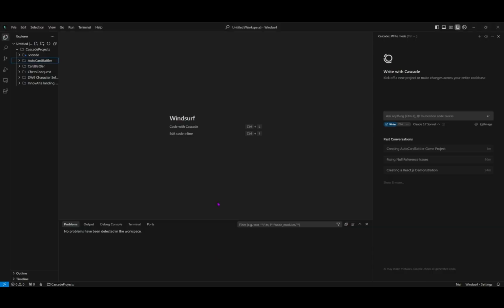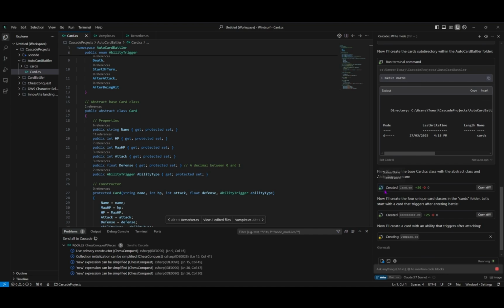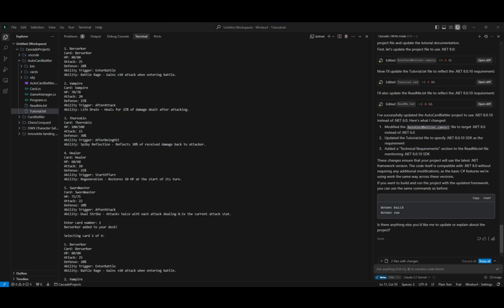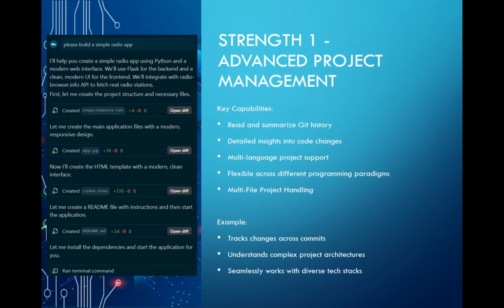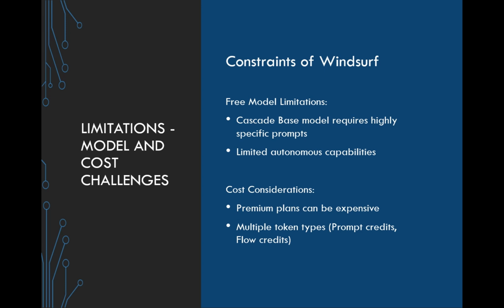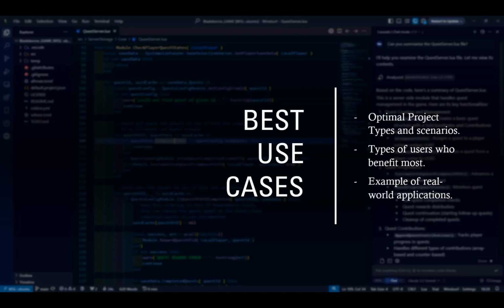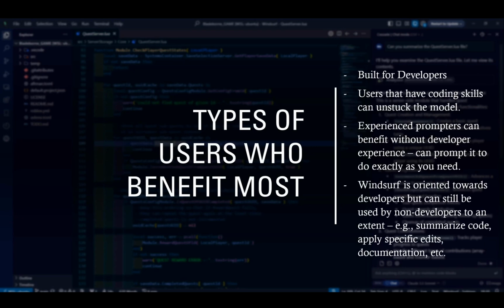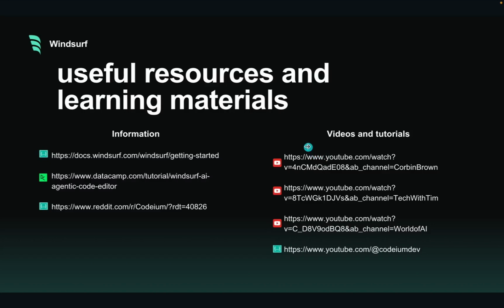DeepDive into Windsurf